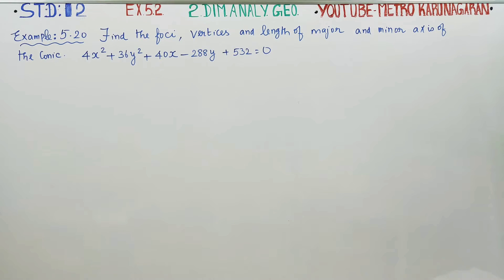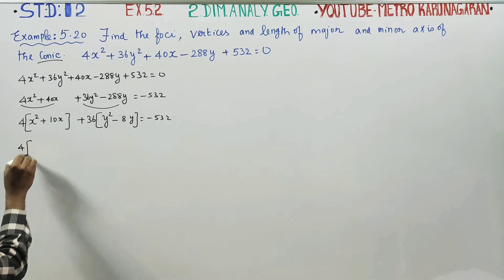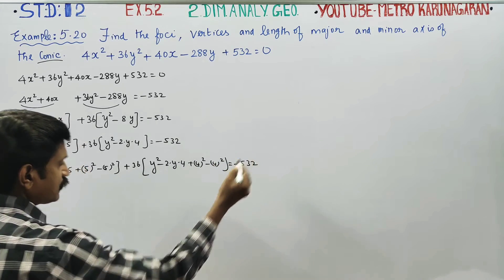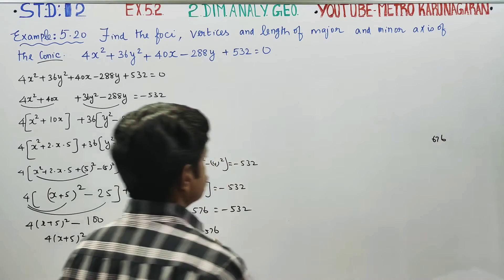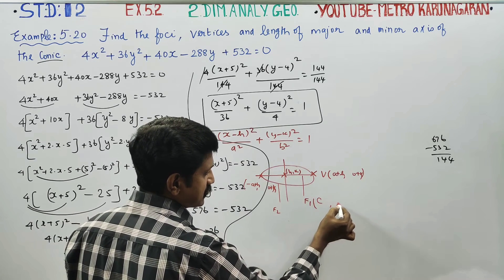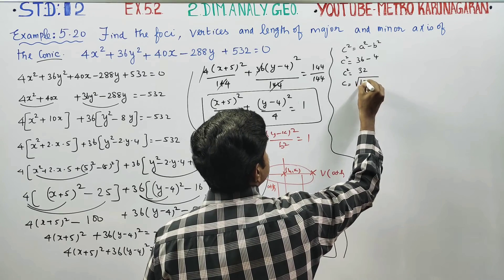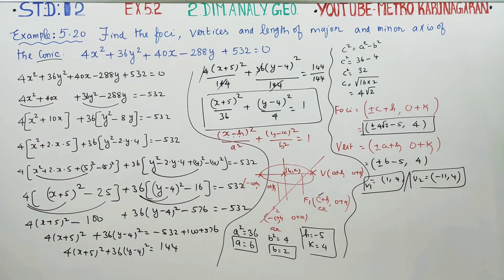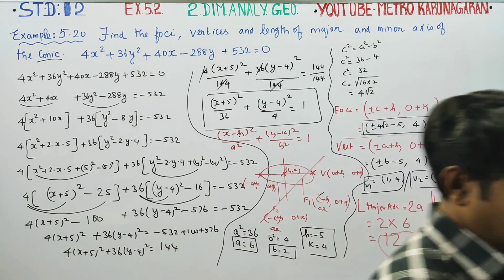12th Std Maths Ex.5.2(Example 5.22) Find foci, vertices and length of major and minor axis of conic